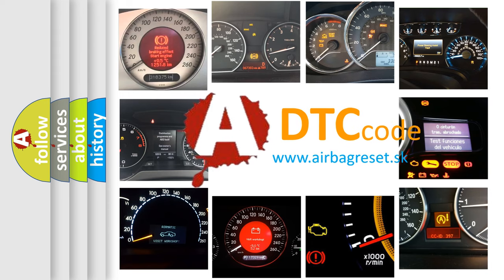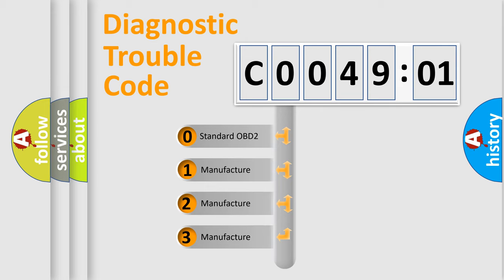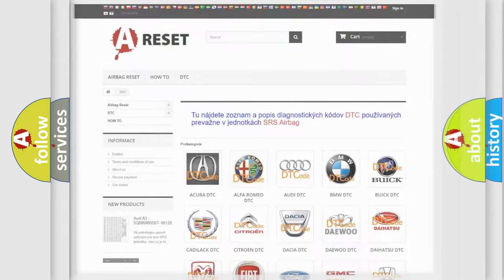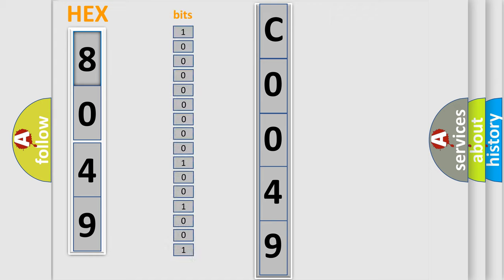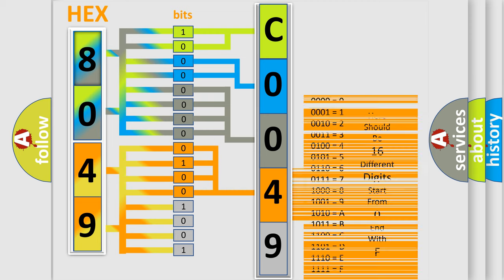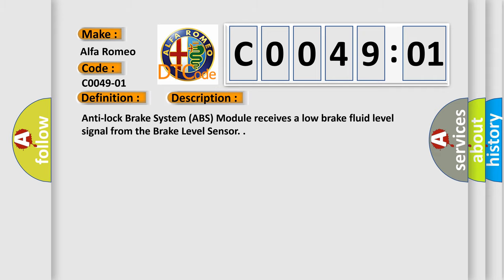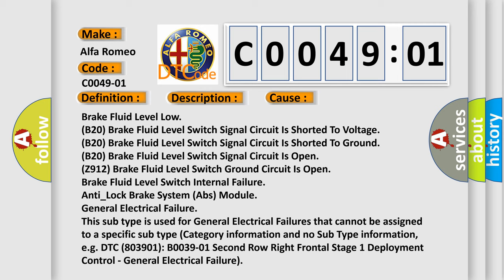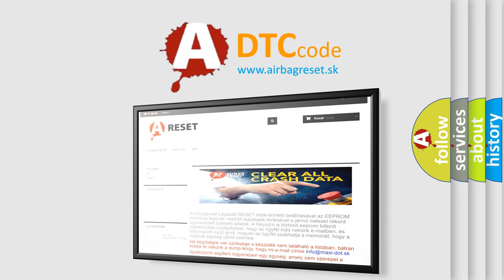DTC Alfa-Romeo C0049-01 Short Explanation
Contents:
0:21 Basic DTC analysis according to OBD2 protocol standard.
1:48 Insight into programming
2:58 A diagnostically understandable description of the Diagnostic Trouble Code
3:05 Basic error definition

Make:
Alfa Romeo
Code:
C0049-01
Definition:
Brake Fluid - General Electrical Failure
Description:
Anti-lock Brake System (ABS) Module receives a low brake fluid level signal from the Brake Level Sensor.
Cause:
Brake Fluid Level Low
(B20) Brake Fluid Level Switch Signal Circuit Is Shorted To Voltage
(B20) Brake Fluid Level Switch Signal Circuit Is Shorted To Ground
(B20) Brake Fluid Level Switch Signal Circuit Is Open
(Z912) Brake Fluid Level Switch Ground Circuit Is Open
Brake Fluid Level Switch Internal Failure
Anti_Lock Brake System (Abs) Module
Failure Type: